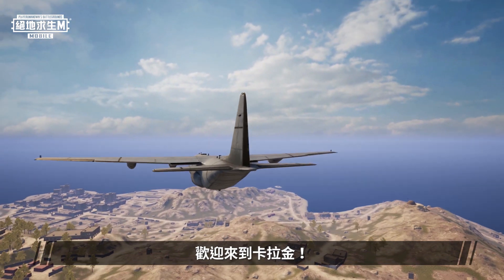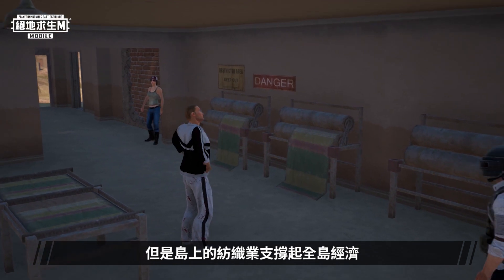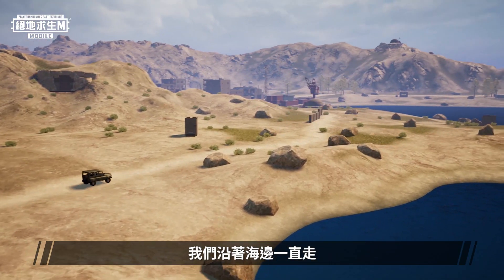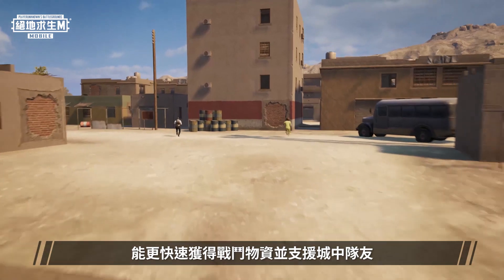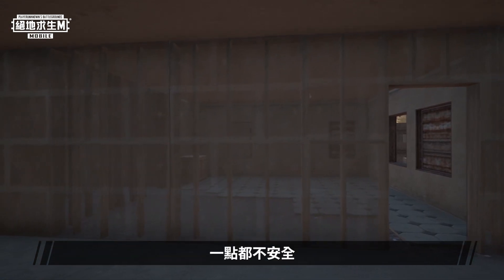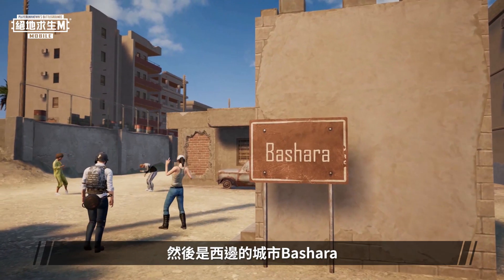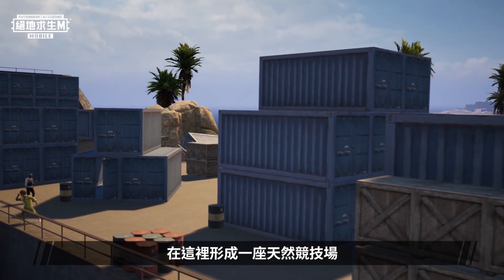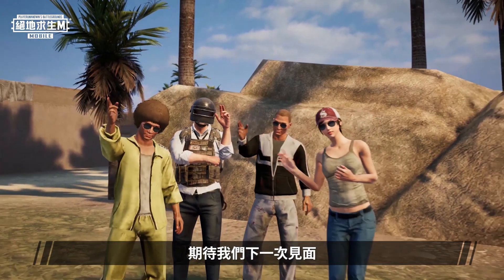【絕地求生M】歡迎來到卡拉金 👏 馬上就讓三級盔先生帶大家來個島 Tour！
【小編搶先報】歡迎來到卡拉金 👏
馬上就讓三級盔先生帶大家來個島 Tour！
快速了解島上設施跟需要注意的地方吧 🏜